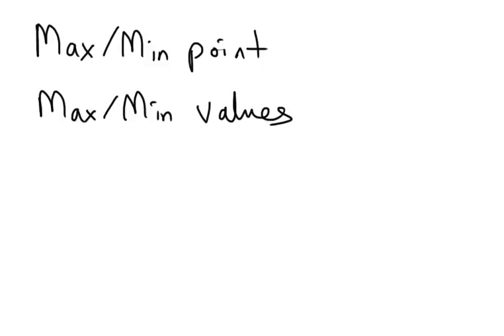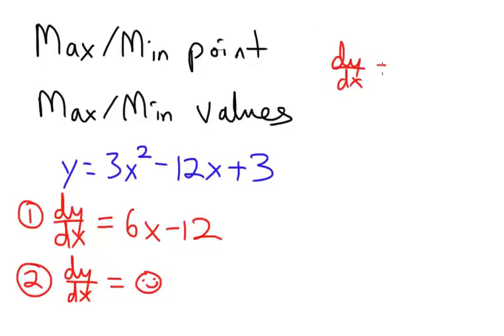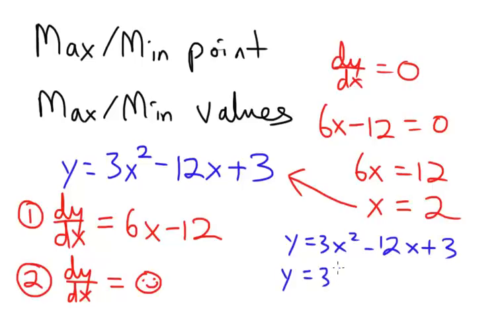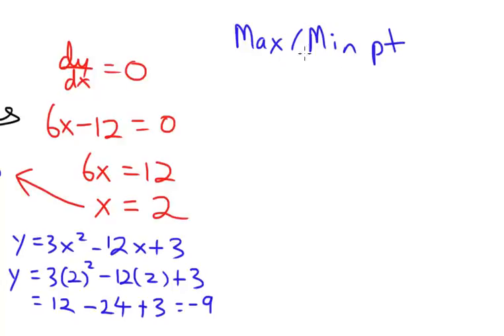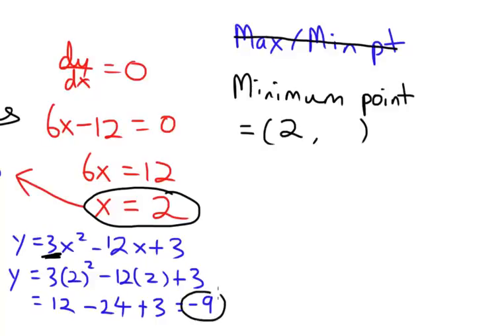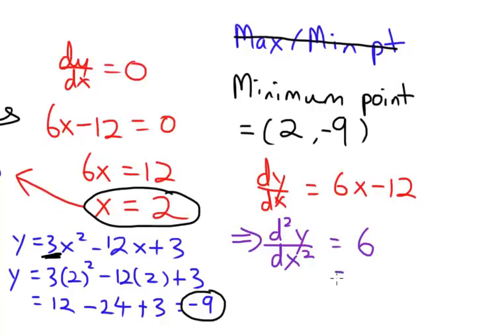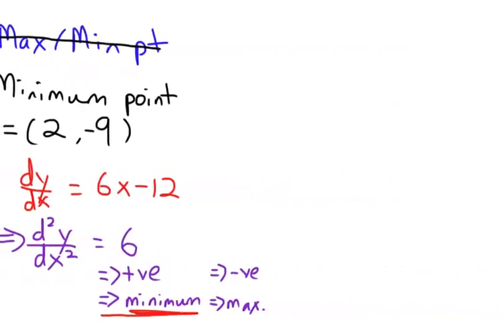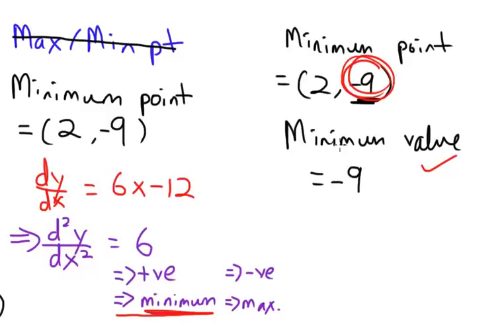9 3 EN Minimum & Maximum